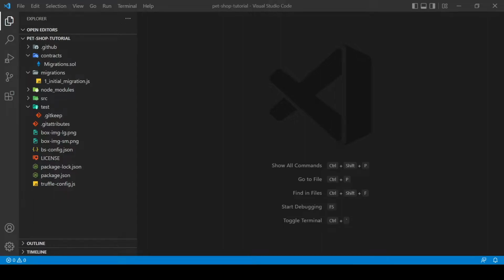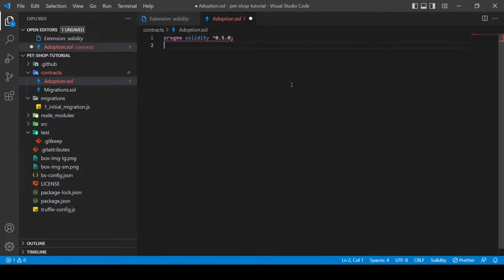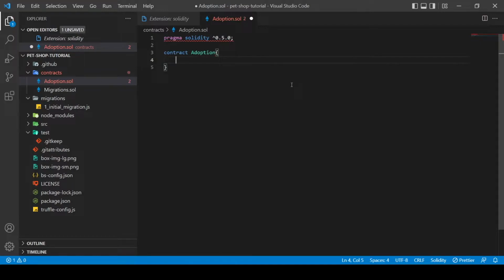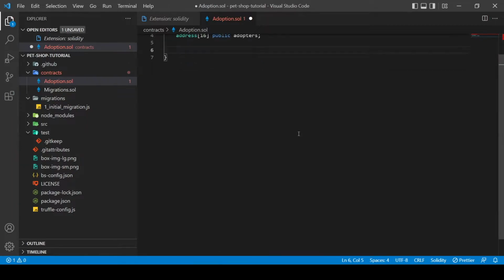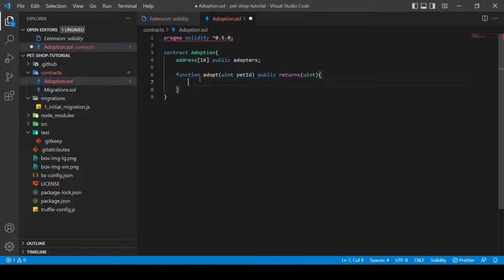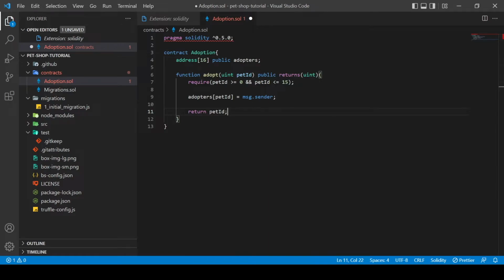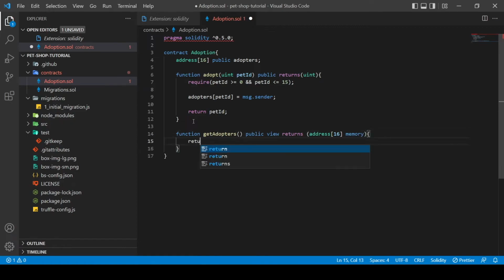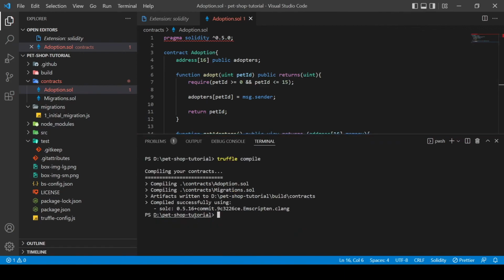Lesson 5 - Writing First Contract [Create your First DApp using Truffle and Ganache]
We'll start our dapp by writing the smart contract that acts as the back-end logic and storage.
First we go to extenstion and search for solidity package, Install This package will help Syntax highlighting and

Snippets for solidity code in visual studio.
Now,
Create a new file named Adoption.sol in the contracts/ directory.
pragma solidity caret 0.5.0;

This is The minimum version of Solidity required is noted at the top of the contract: pragma solidity 0.5.0;. The pragma
command means "additional information that only the compiler cares about",
while the caret symbol means "the version indicated or higher".

Like JavaScript, statements are terminated with semicolons.

we will create our first contract now by writing

contract Adoption

Solidity is a statically-typed language, meaning data types like strings, integers, and arrays must be defined.
Solidity has a unique type called an address. Addresses are Ethereum addresses, stored as 20 byte values.
Every account and smart contract on the Ethereum blockchain has an address and can send and receive Ether to and from this address.
we will add the variable on the next line after contract Adoption.
address[16] public adopters;
here We've defined a single variable: adopters. This is an array of Ethereum addresses.
Arrays contain one type and can have a fixed length. In this case the type is address and the length is 16.
You'll also notice adopters is public. Public variables have automatic getter methods,
but in the case of arrays a key is required and will only return a single value.
Now, we'll write a function to fill the address in adopters array.
function adopt(uint petId) public returns (uint)

In Solidity the types of both the function parameters and output must be specified.
In this case we'll be taking in a petId (integer) and returning an integer.
We will check to make sure petId is in range of our adopters array.
Arrays in Solidity are indexed from 0, so the ID value will need to be between 0 and 15.
We use the require() statement to ensure the ID is within range.
require(petId greater than equal 0 && petId less than equal to 15);
If the ID is in range, we then add the address that made the call to our adopters array.
The address of the person or smart contract who called this function is denoted by msg.sender.
adopters[petId] = msg.sender;
Finally, we return the petId provided as a confirmation.
return petId;
Now we are going to write second function, Retrieving the adopters
array getters return only a single value from a given key. Our UI needs to update all pet adoption statuses,
but making 16 API calls is not ideal. So our next step is to write a function to return the entire array
we will make function getAdopters, make it public,
The view keyword in the function declaration means that the function will not modify the state of the contract.
Since adopters is already declared, we can simply return it.
Be sure to specify the return type (in this case, the type for adopters) as address[16] memory.
memory gives the data location for the variable.

If you like and enjoy the video,